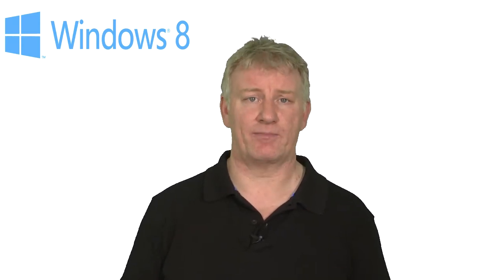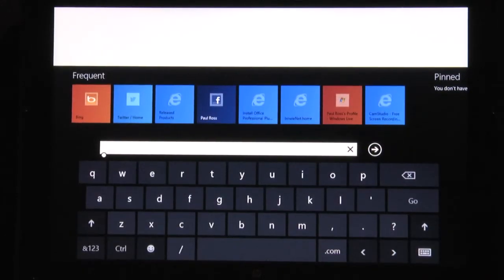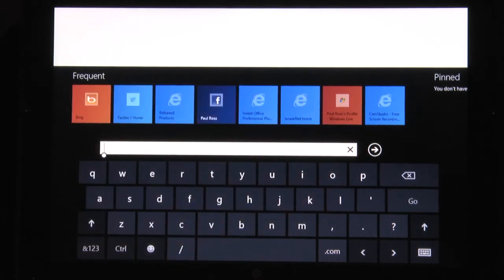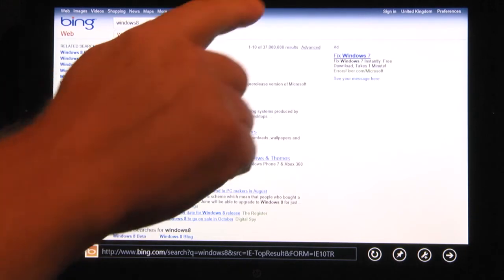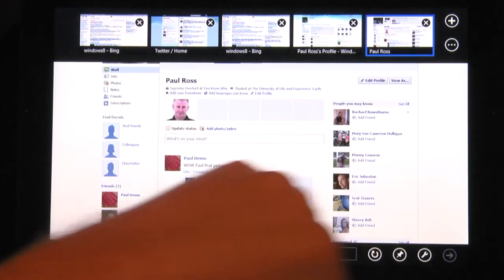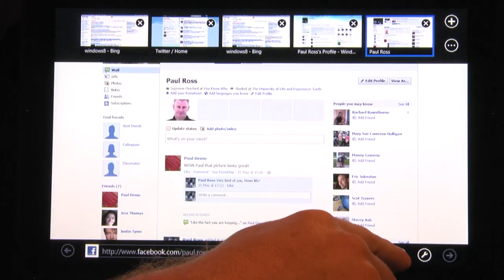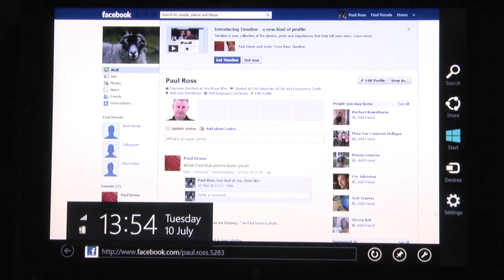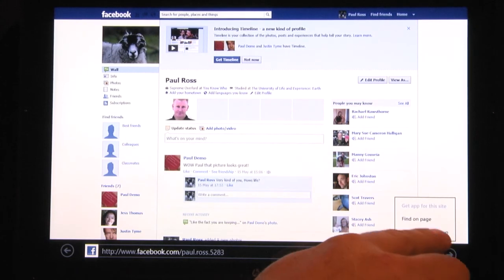Internet Explorer 10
Using intenet explorer 10